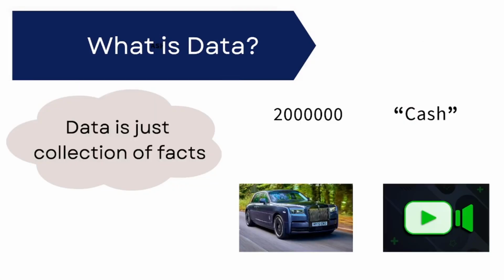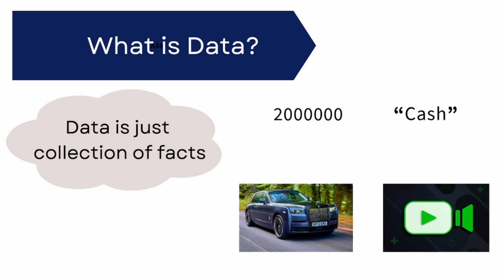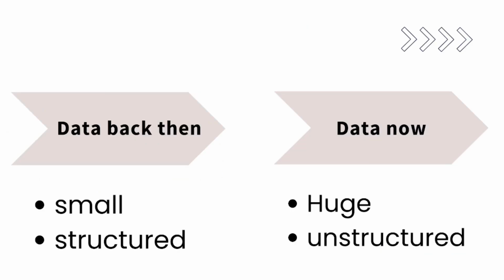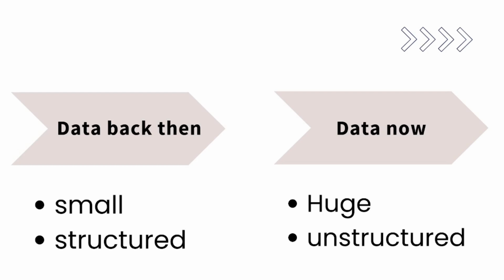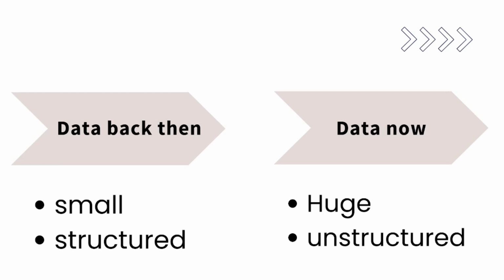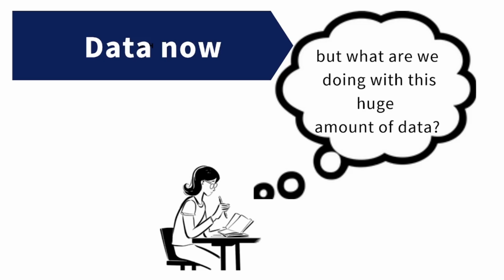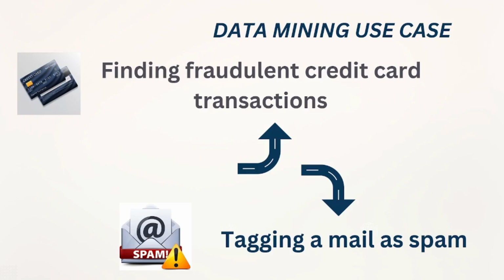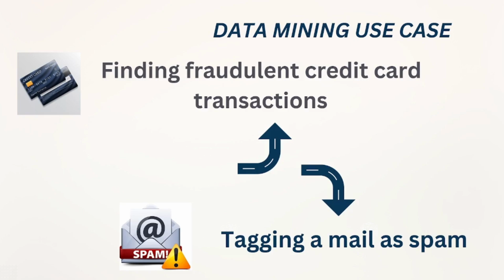Introduction to Data Science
🔹 Welcome to this Introduction to Data Science! 🚀

Are you curious about data science and how it works? In this video, we’ll explore:
✅ What data is
✅ How data has evolved over time
✅ The importance of data mining
✅ Real-world use cases of data mining

👨‍💻 Who Can Learn Data Science?
Anyone! Whether you're a beginner or an experienced professional, data science is a growing field with endless opportunities.